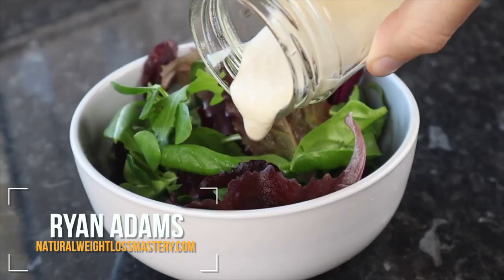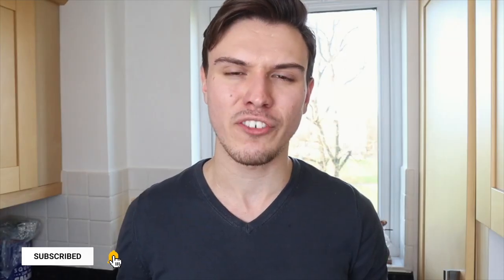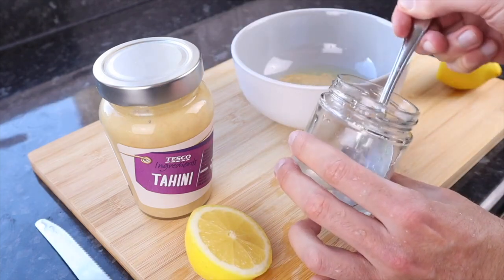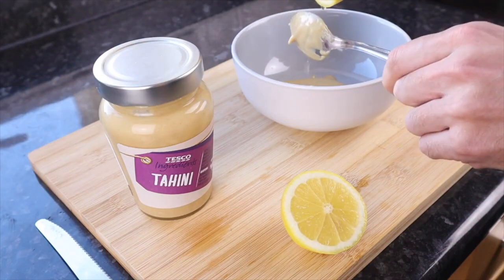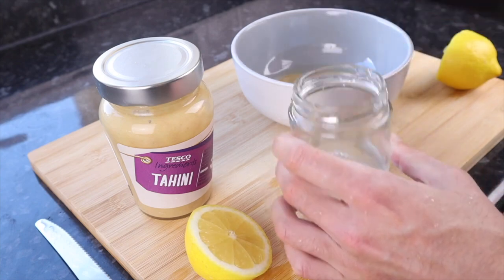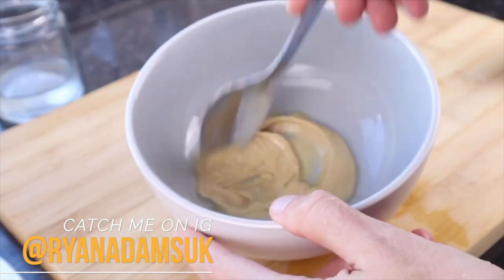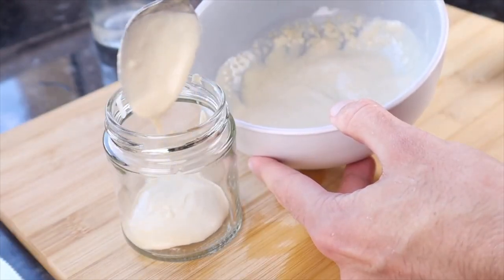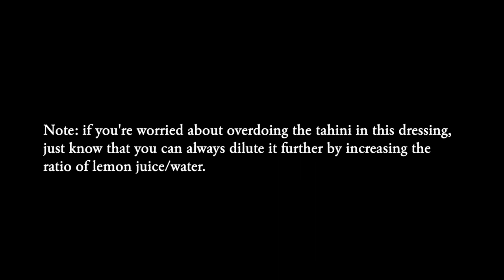EASY TAHINI LEMON SALAD DRESSING RECIPE (VEGAN)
Welcome to the ‘Fit with Ryan Adams’ YouTube channel where I share tips for vegans and plant-based dieters who want to lose weight, get fit and stay healthy for life.

Since 2020, I’ve coached 400+ clients through my Slim & Sustain Program. Over 60% of those clients lost at least 20 pounds in their 12 weeks on the program.

On this channel, I will share the tips I’m using to help my clients get results and the biggest lessons from my personal journey - going from a 40-pounds overweight “gym bro” who was hooked on junk food, to getting in my best shape ever thanks to a plant-based diet and a massive shift in my mindset.

So, welcome to the ‘Fit with Ryan Adams’ channel. I look forward to hearing about your progress!